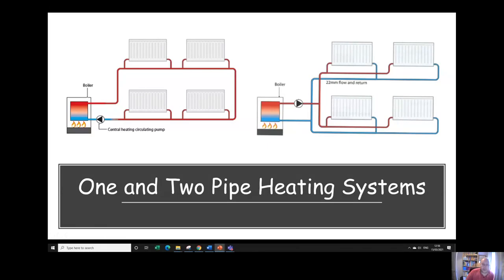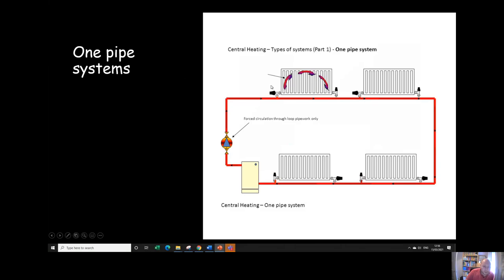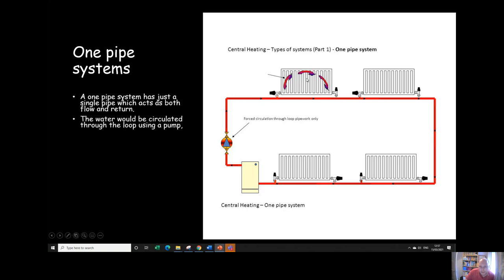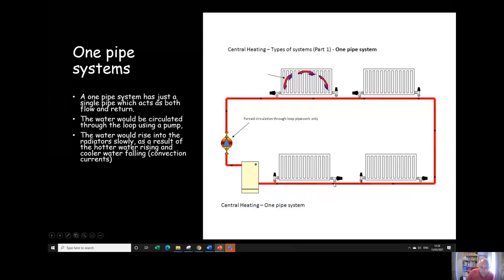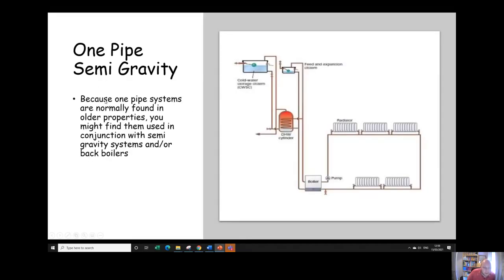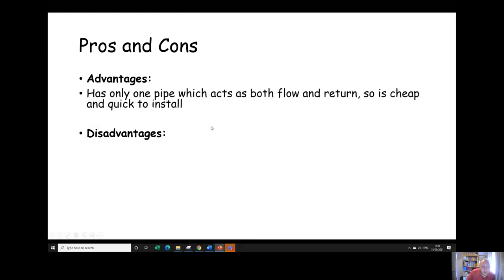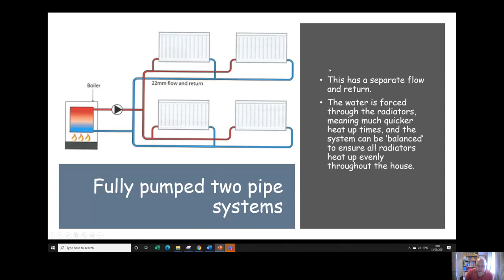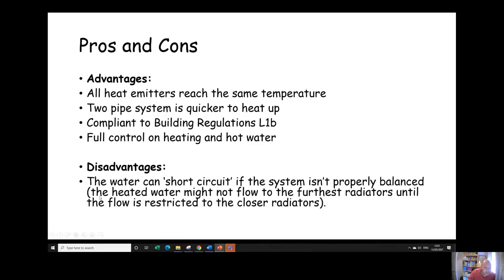2.3 One and Two Pipe Heating Systems